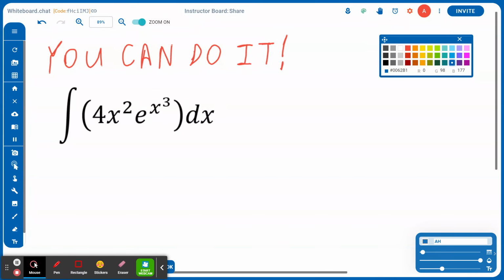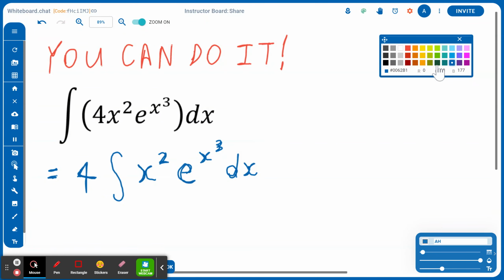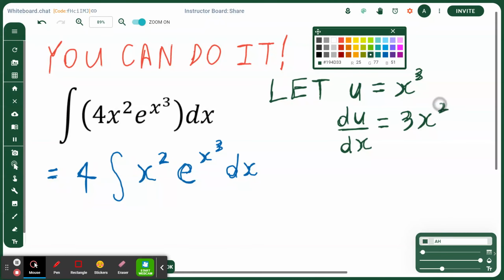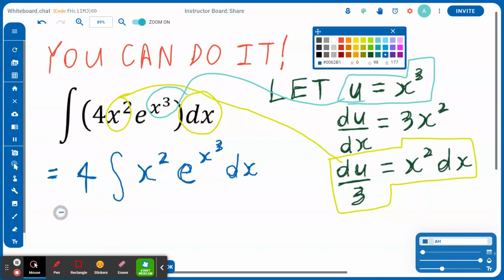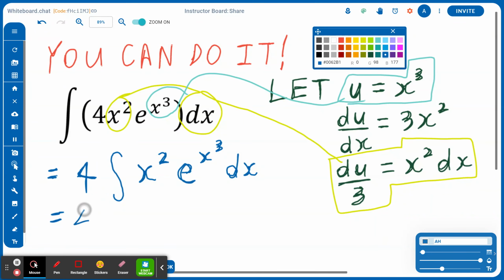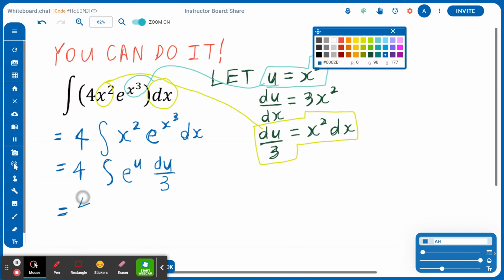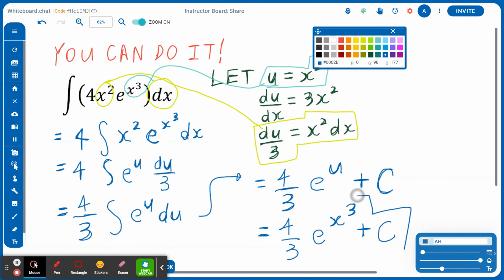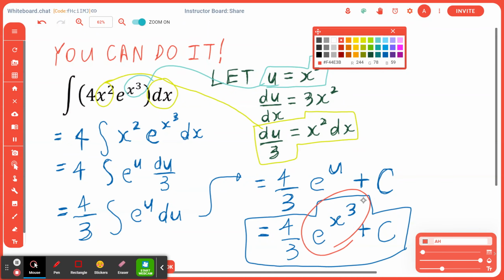Integration of (4x²e^(x^3)) with respect to x.